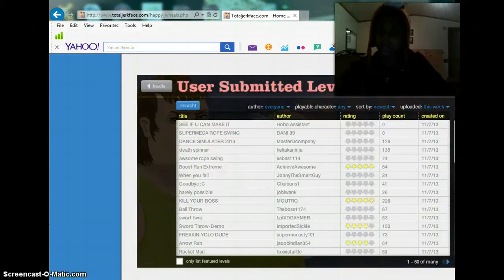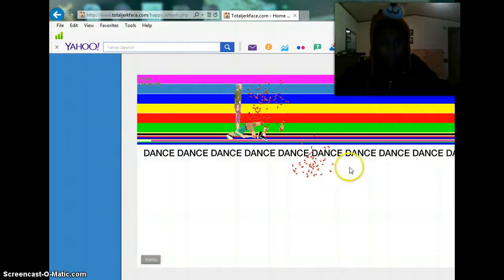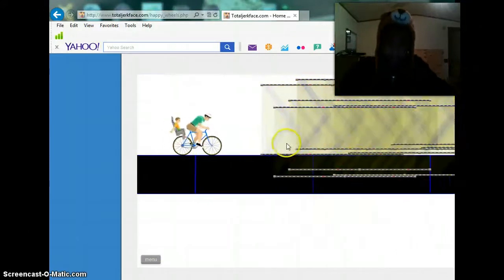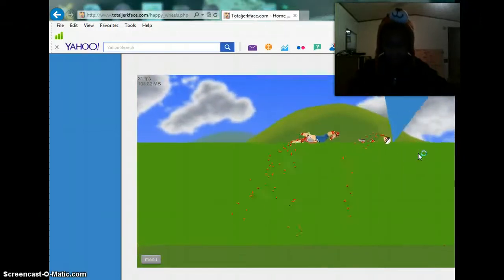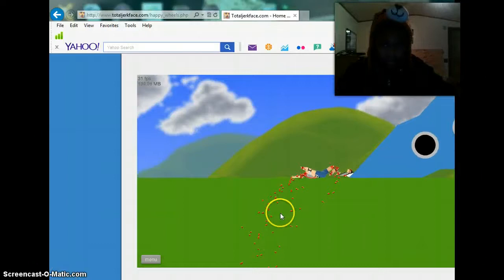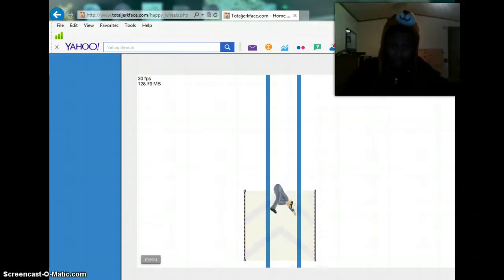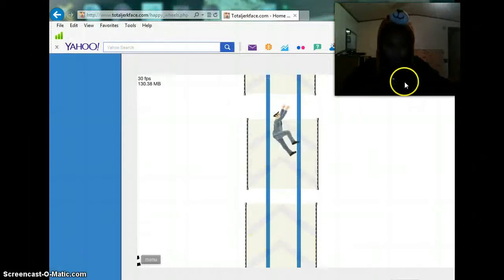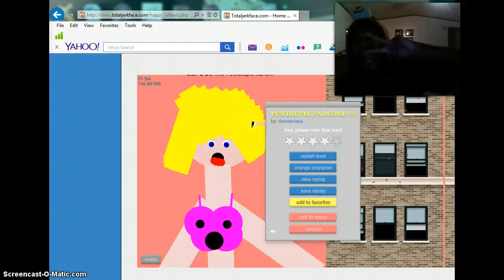Milk & Cookiez_Happy Wheelz!!!